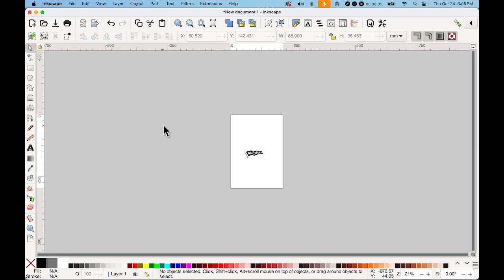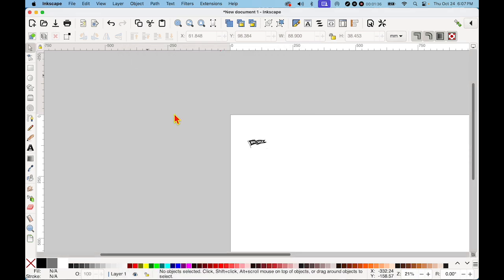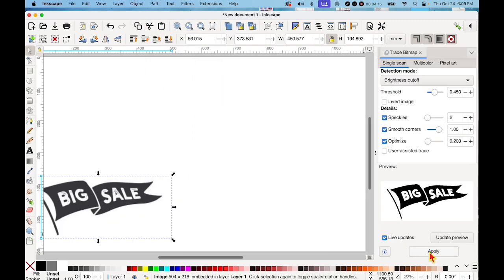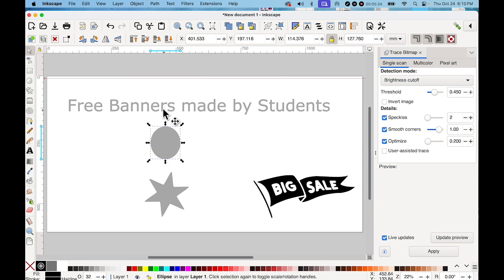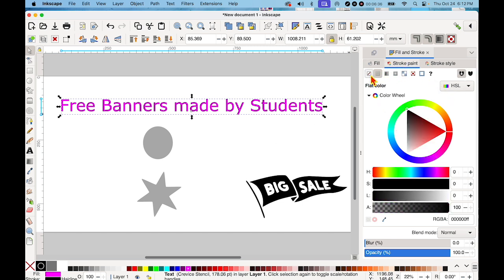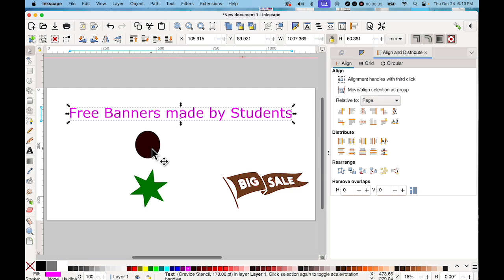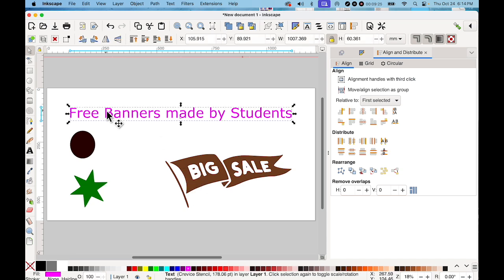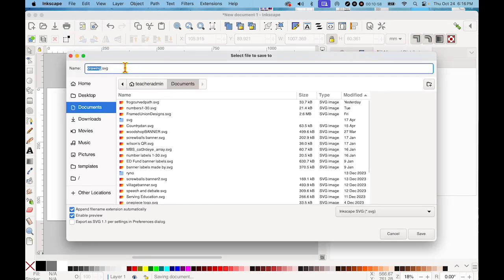Custom Banner Designs